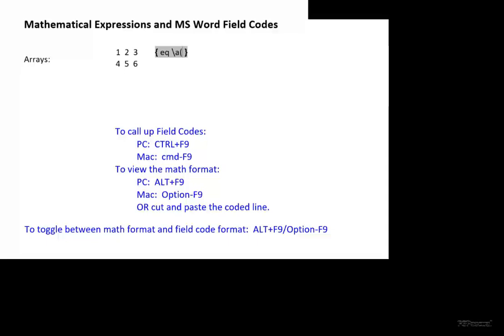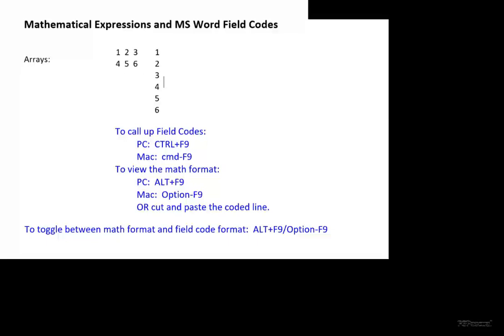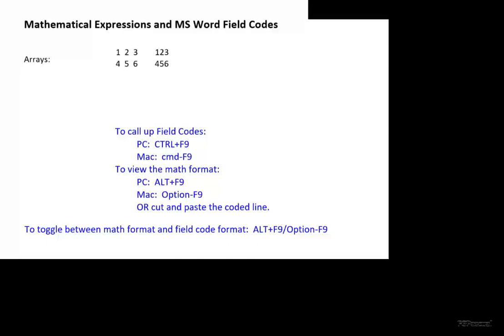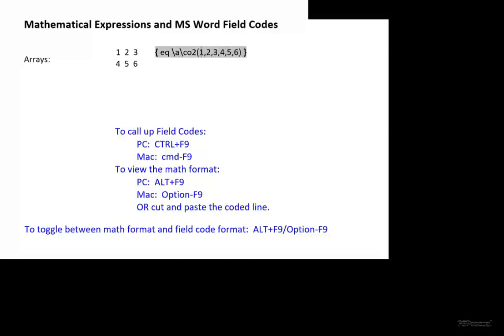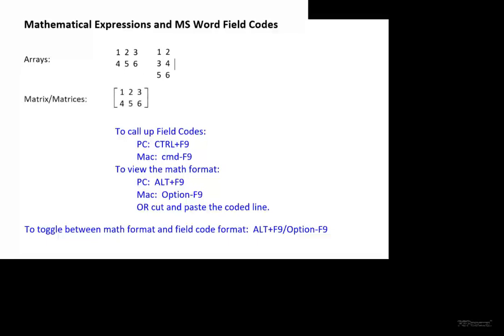Math Expressions and MS Word - Matrices and Arrays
Creating Math Expressions with MS Word Field Codes